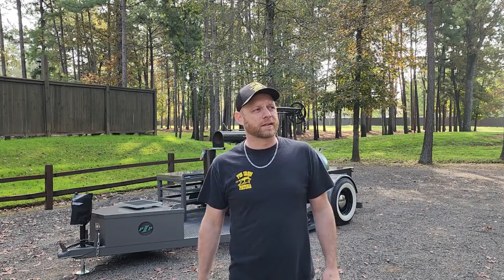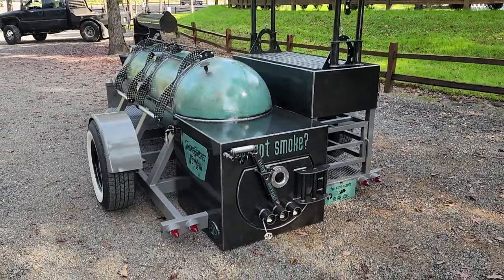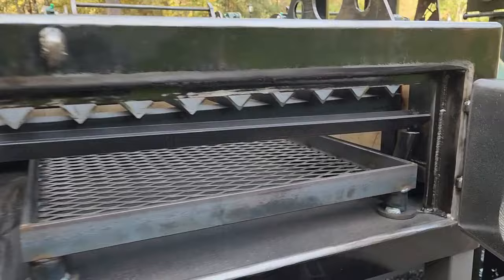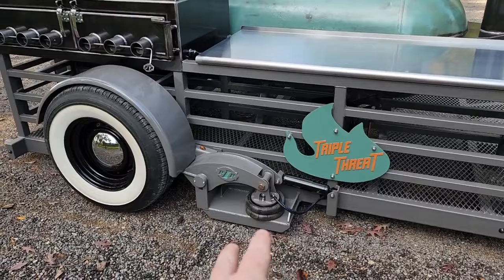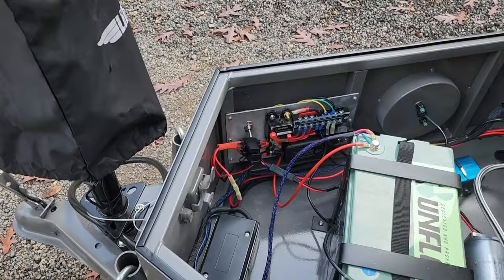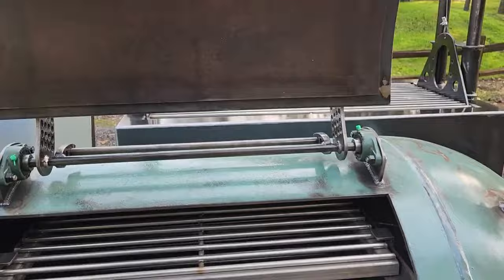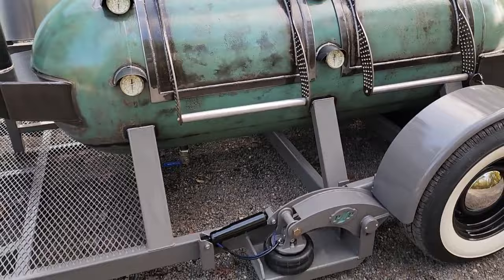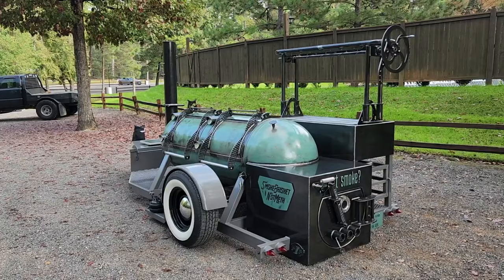Triple Threat smoker on air ride!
250 gallon trailer smoker walkaround. built in the birthplace of the texas flag, to be shipped to the windy city of chicago! HUGE thanks to @VinyB57 for his airbagged plans, be sure to check out his channel!